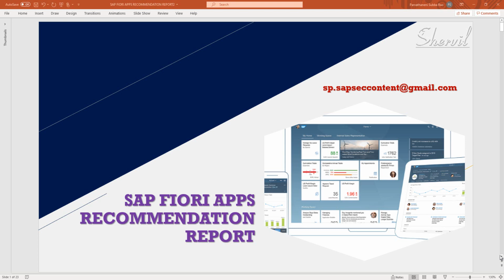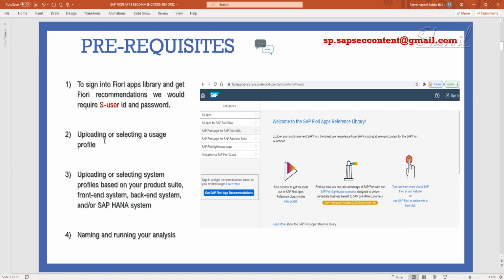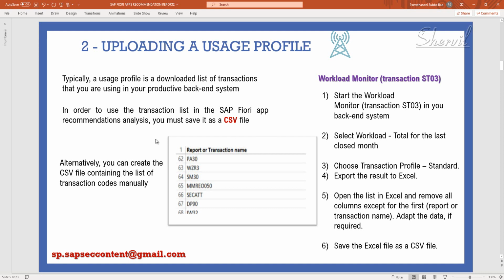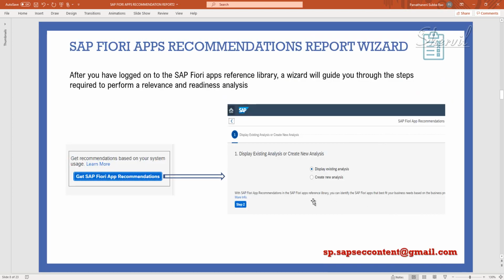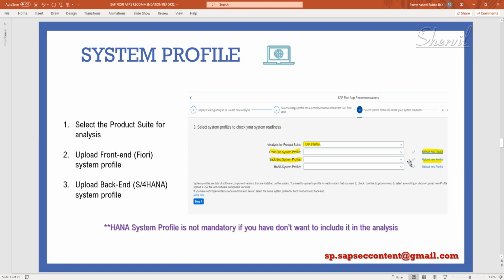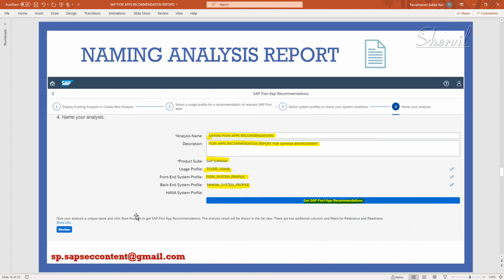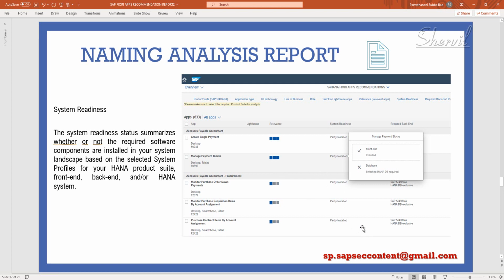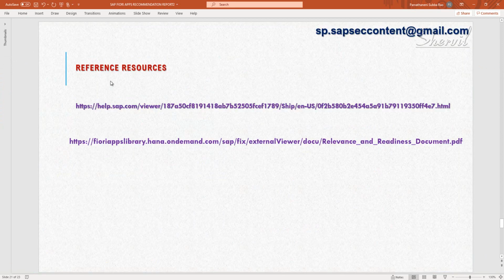SAP Fiori Apps Recommendation Analysis Report